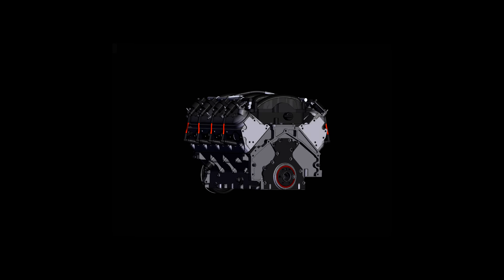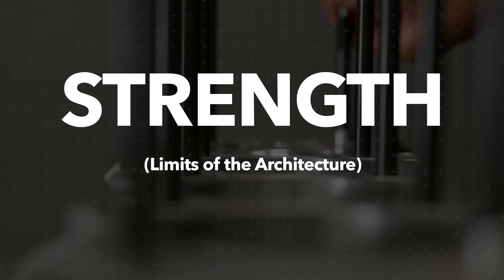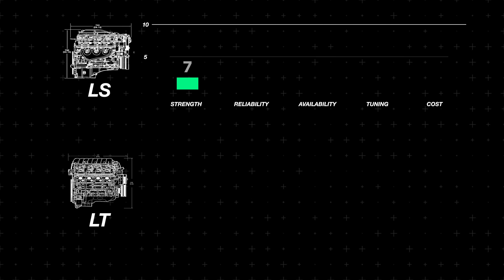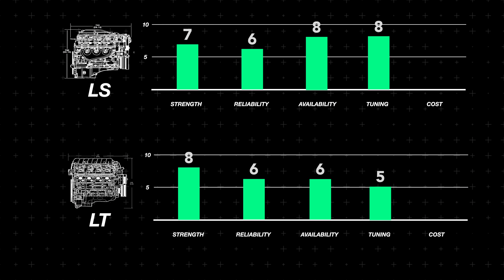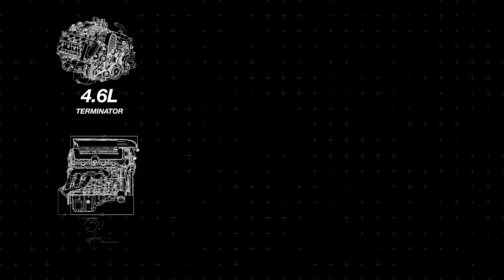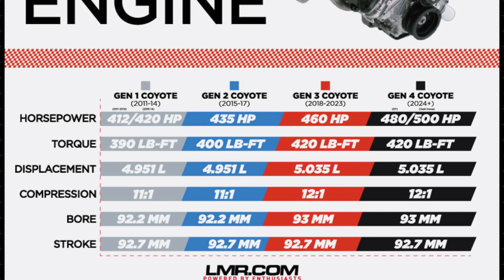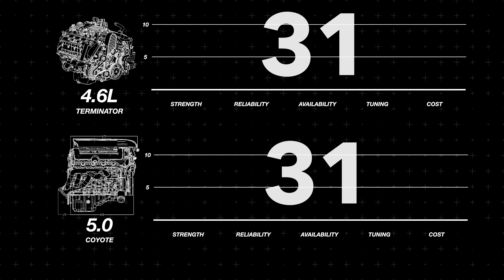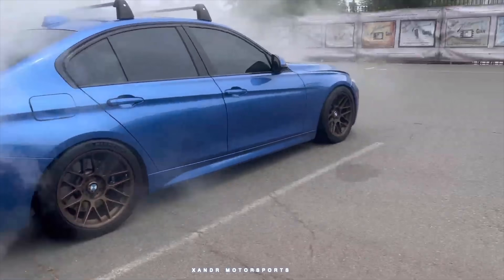Why Old Engines DESTROY Newer Ones💀| Explained Ep. 25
In this video we will match the LS, LT, 2JZ, B58, 5.0 Coyote and 4.6 Terminator to see how older performance engines stack up against new ones.